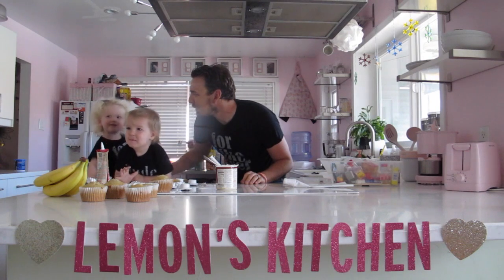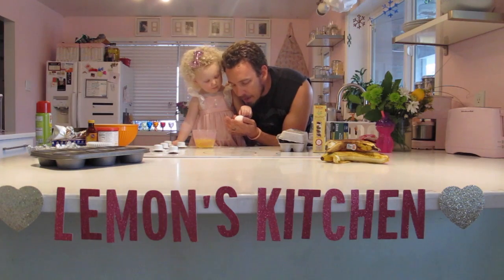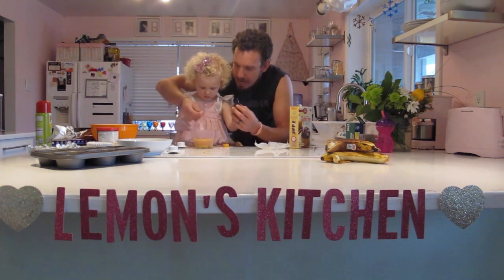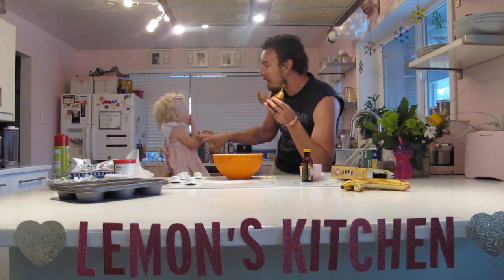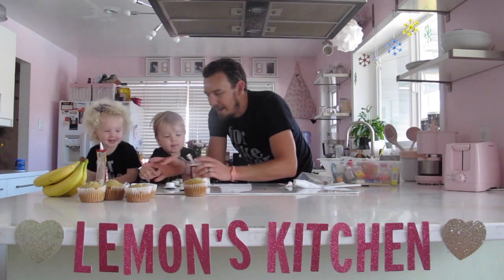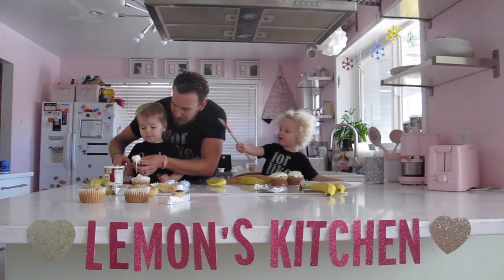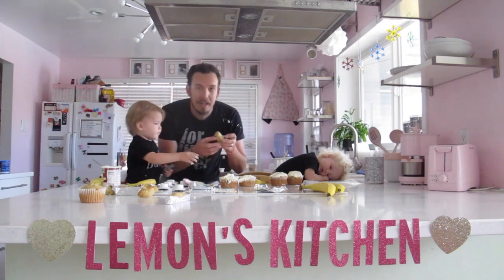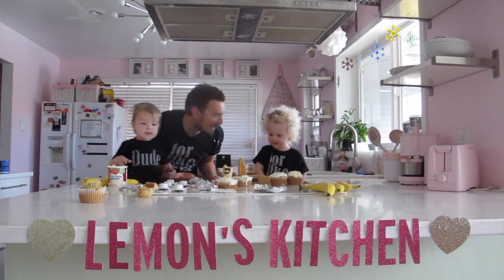Minions cupcake pinterest fail on Mmmm! Cooking with Lemon: Episode 4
This week, Lemon's bestie, Jonah, guest stars and they make gluten free banana Minion cupcakes using Betty Crocker gluten free yellow cake mix.